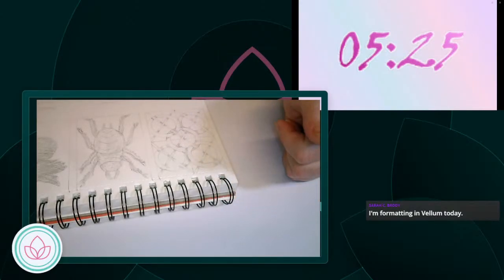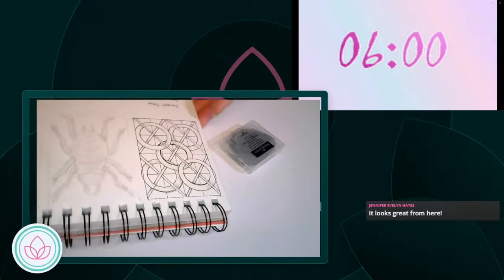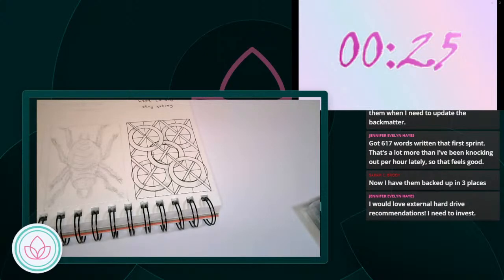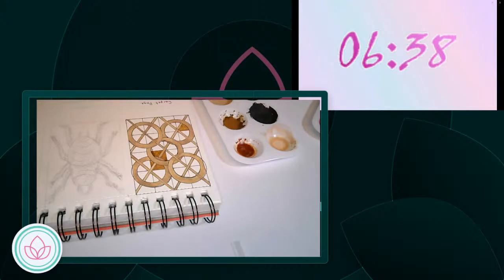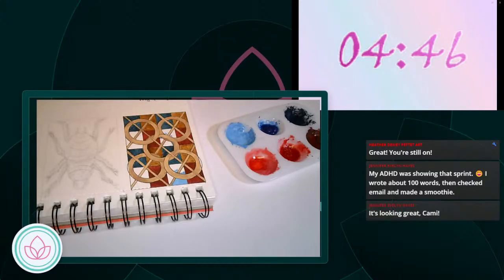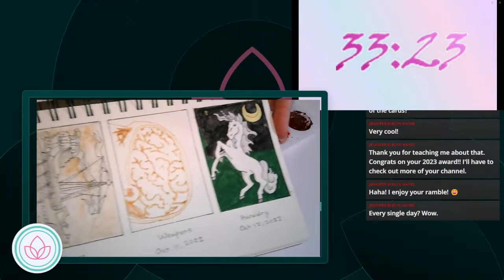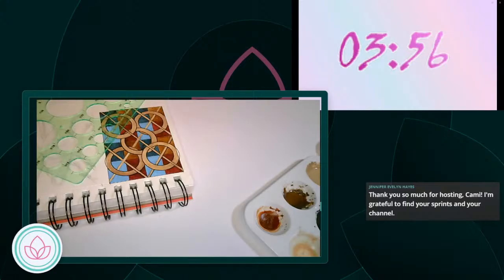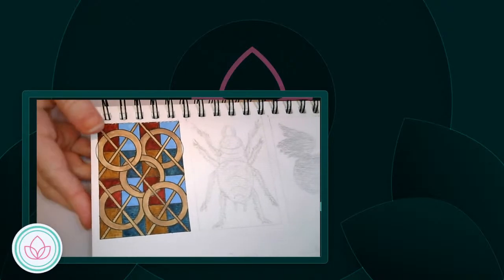Scribetober24 Medieval Art & Body Doubling Stream. Day 7. Lofi Vibes and sprint timers!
I enjoyed the music, and working on writing afterwards with the sprint timers, so I'm bring them back for Day 7 of "Work Alongside Me". This week the project is one of symetrical endeavours. I'm working on a carpet page, much the same as diapering for the scribetober24 artbook. As said before, Panda will probably come hang out with us again, as she's been extra clingy with the major road work going on outside the house, and I don't blame her. In case any writers want to keep their momentum going, feel free to join in for the pomodoro timer sprints. ~_^
I hope you'll join me for a relaxed body doubling session with inking and painting of the creations I penciled back in October. Bring your own projects, and your willpower to see it through, and let's enjoy our time together!

00:00 Another day of creativity
10:20 Panda?!
27:38 Back to the grindstone